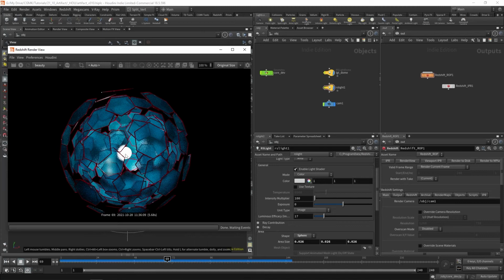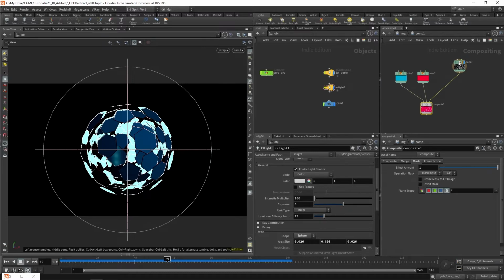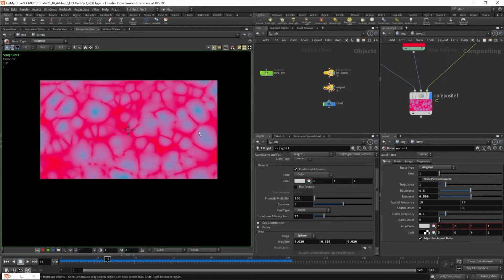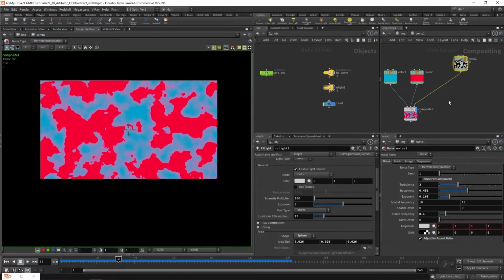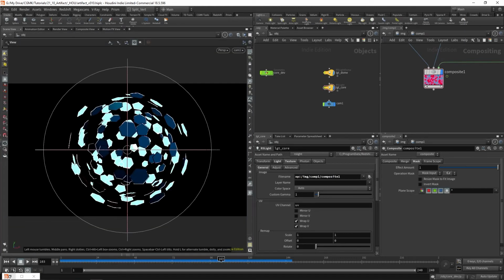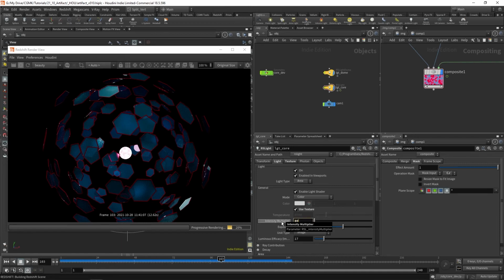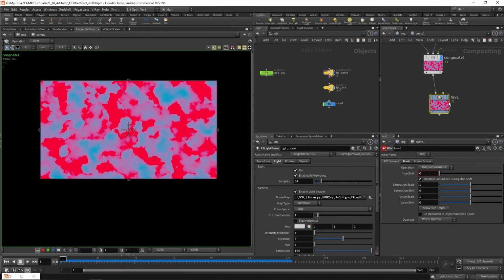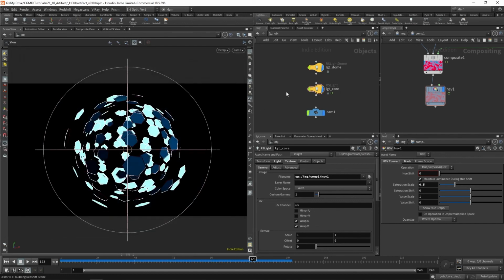CGMK Houdini Course - The Artifact - 11 Animated Light Texture